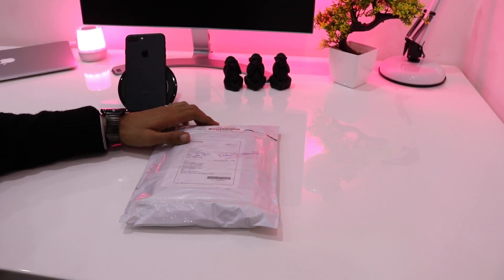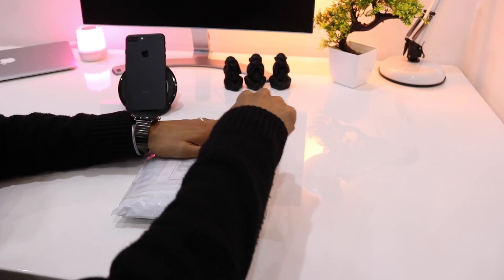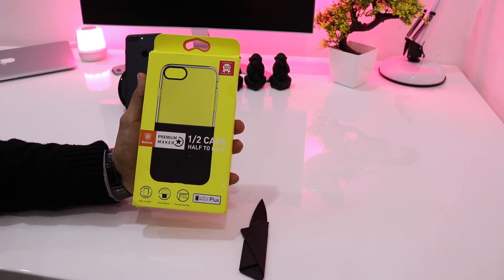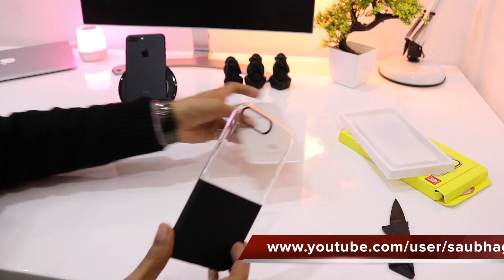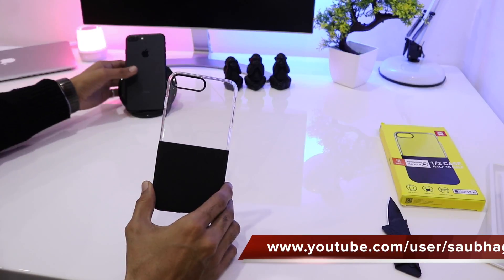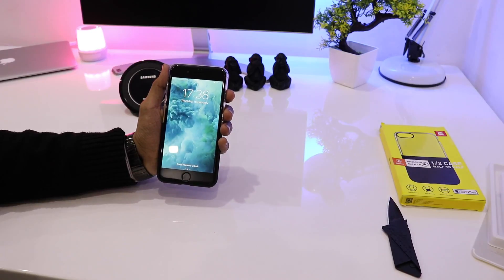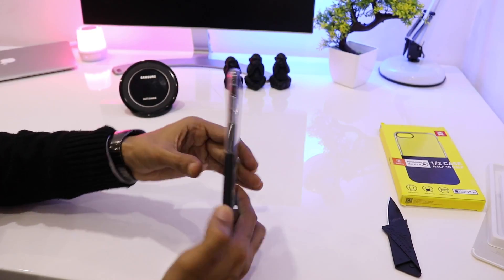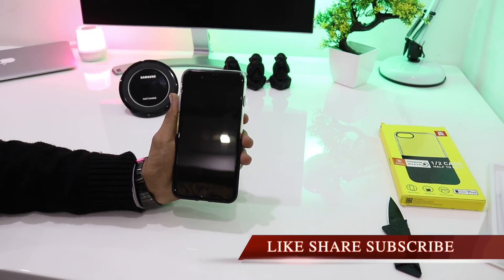Baseus Half to Half Case for iPHONE 7 Plus (Google Pixel Look)